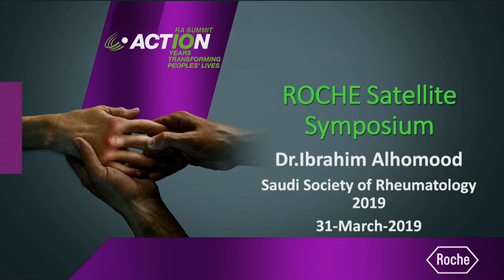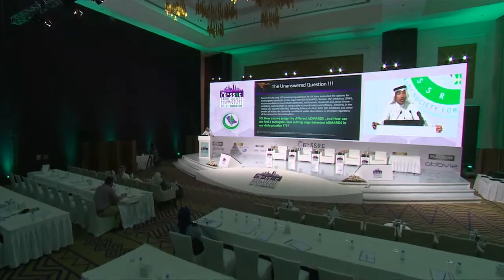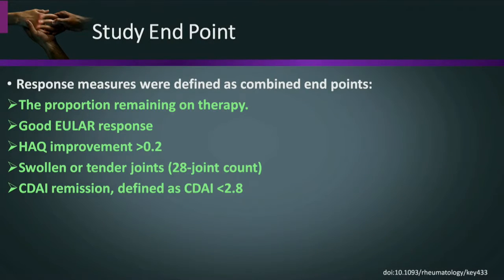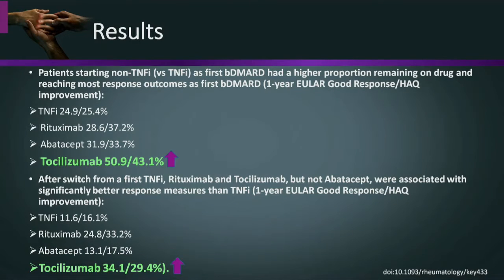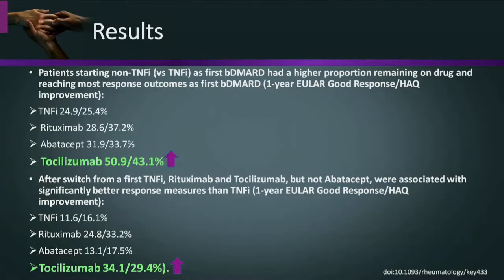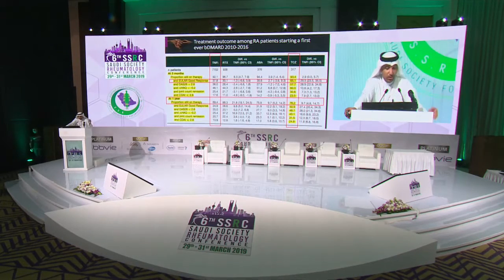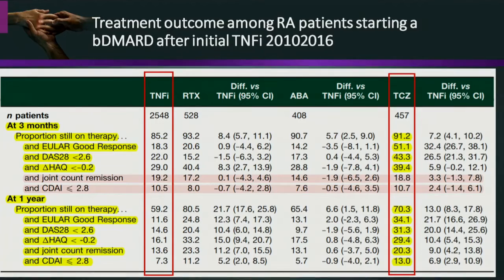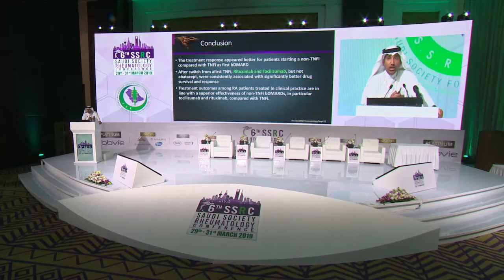Dr Ibrahim AL Homood